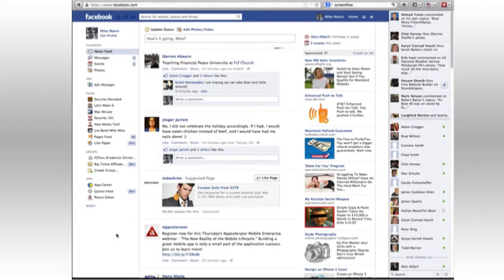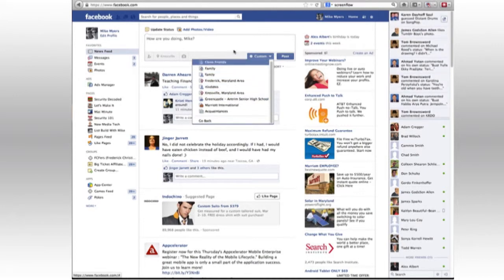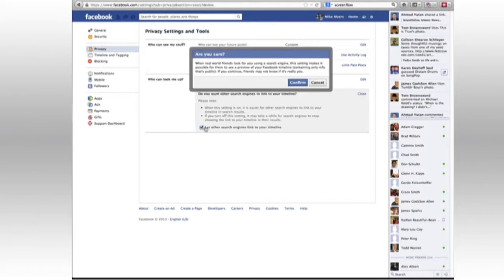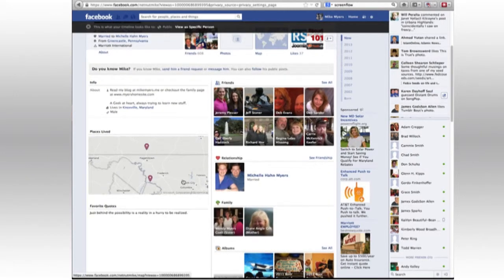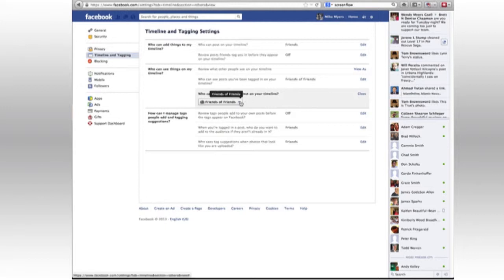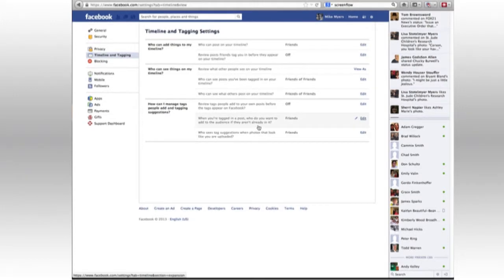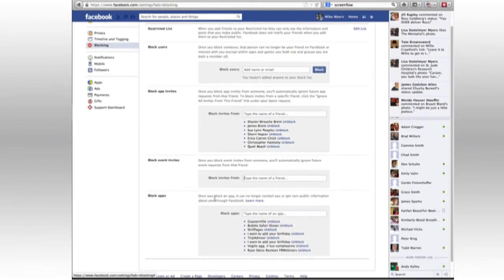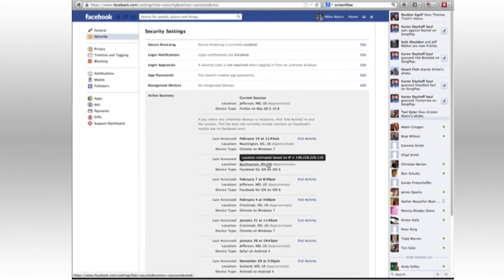Security 101 - How Stay Safe On Facebook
This week we walk through how to safely setup Facebook so you are not giving out too much information to people that you do not know.

For show notes, contact, suggestions and more details about the Security 101 Series visit the show

We love input on what you would like to know or if you have an idea for a new Security 101 tip, you can contact us via email or phone at the show information page.